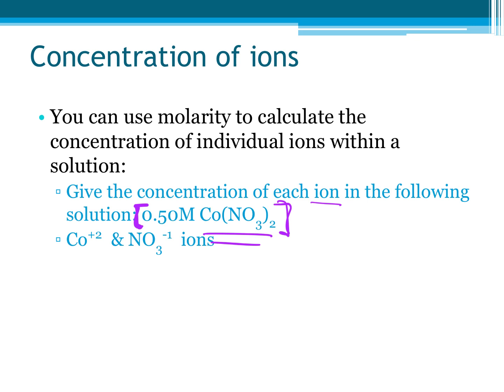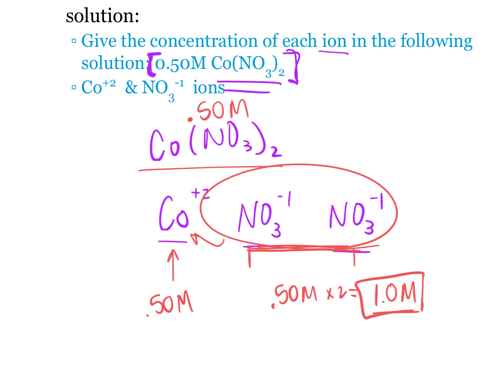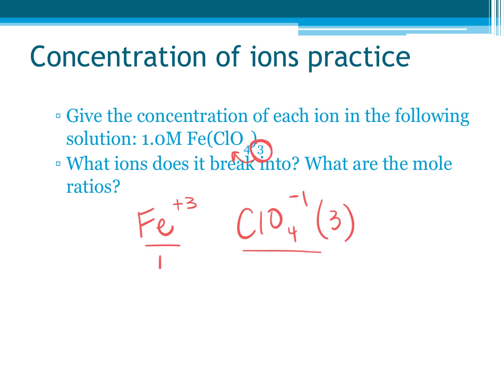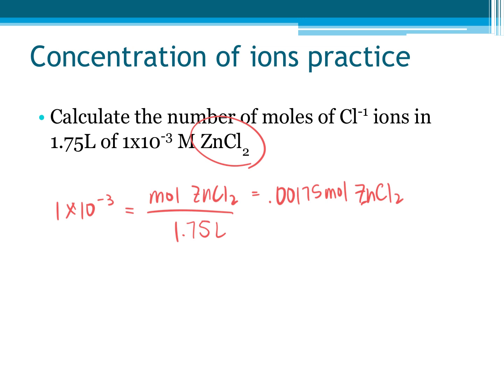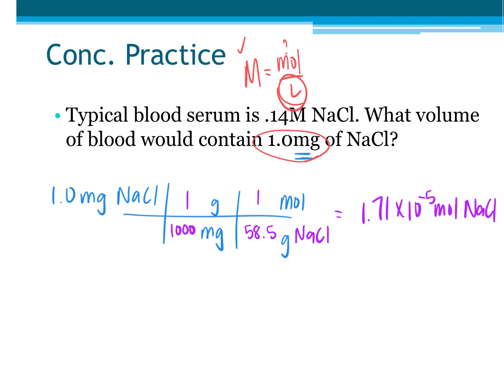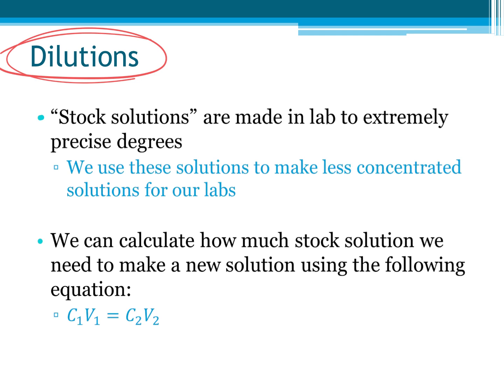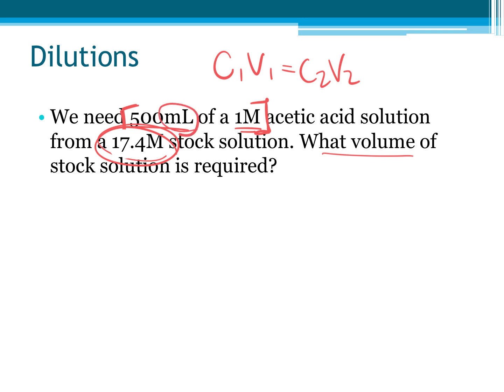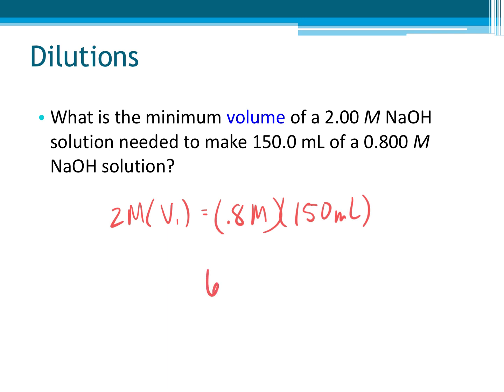Hon Chem Concentration of Ions, Dilutions 12.4.23